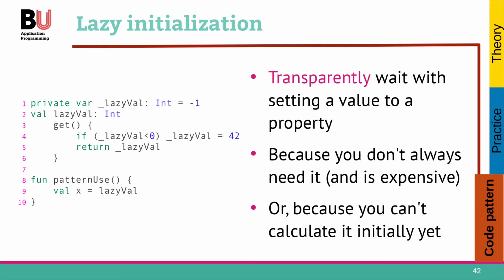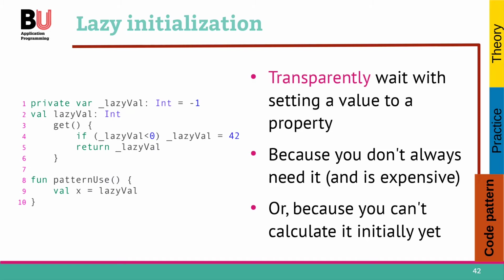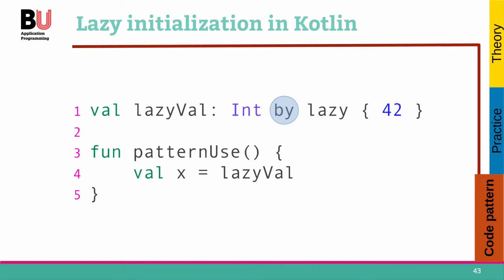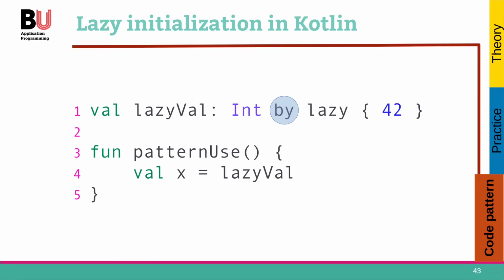Application Programming 6 (Part 9) – Lazy Initialization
Introduction to the Lazy Initialization pattern